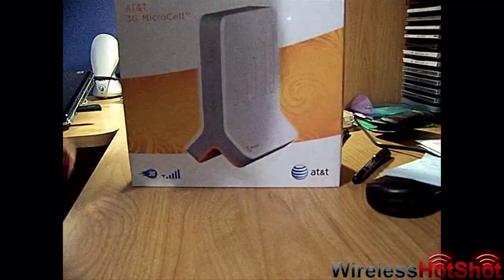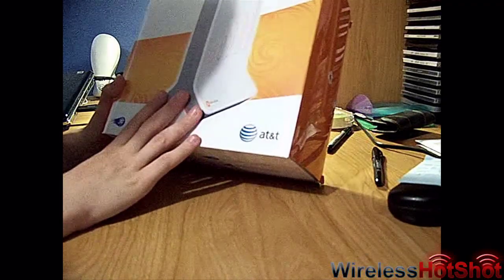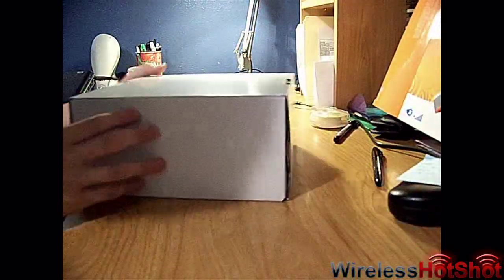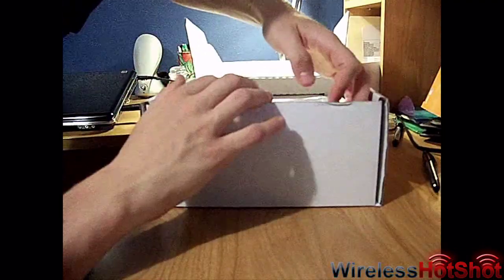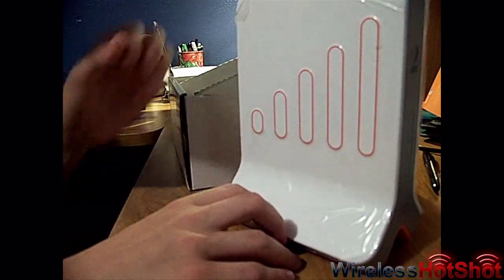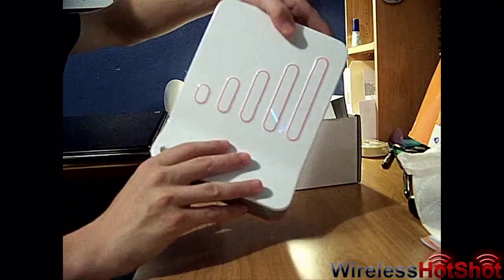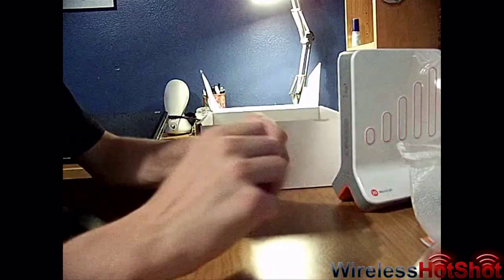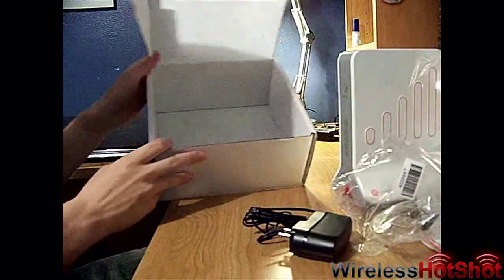AT&T 3G MicroCell Unboxing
So my mom picked this up at AT&T for FREE! I don't know how, but we got it free. These are priced at $150.00 and are supposed to increase the service when connected to it.